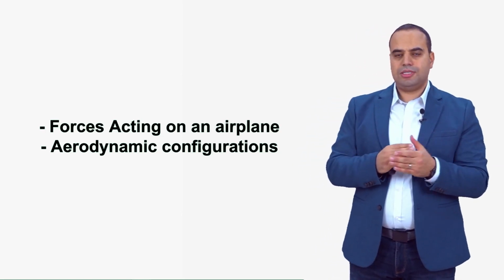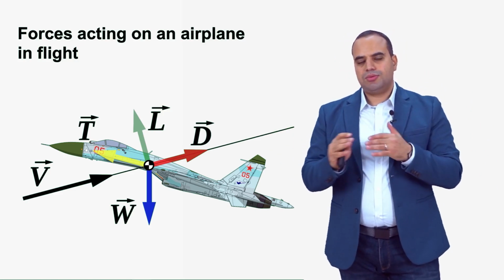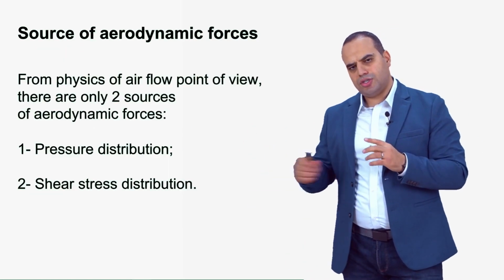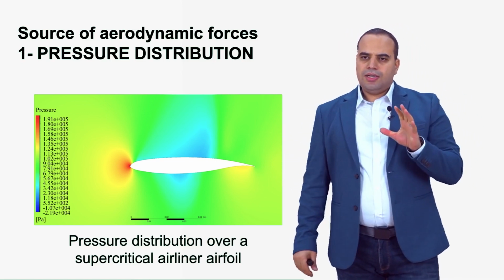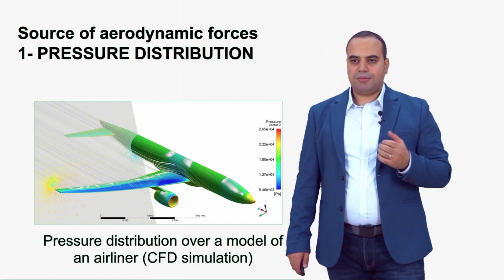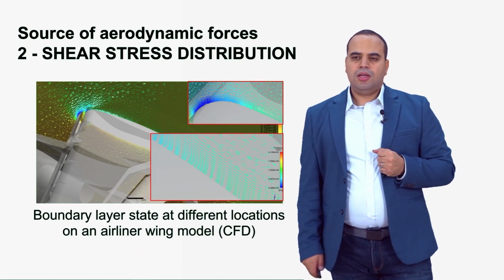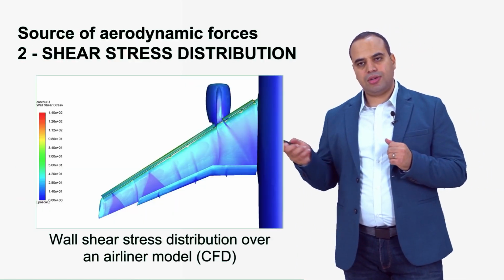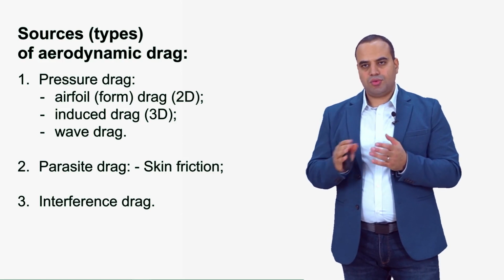INTRODUCTION TO AERONAUTICAL AND AEROSAPCE LECTURE 2 part 1